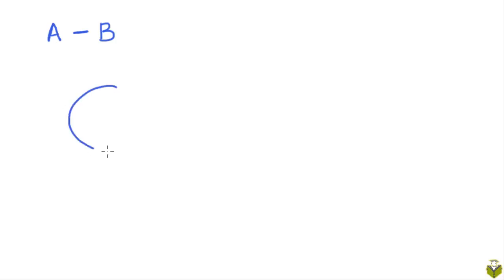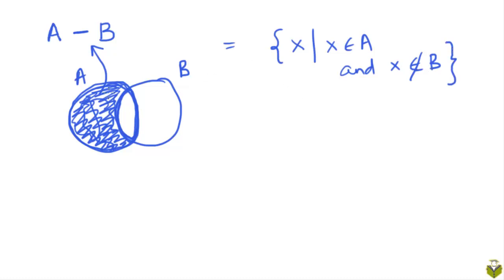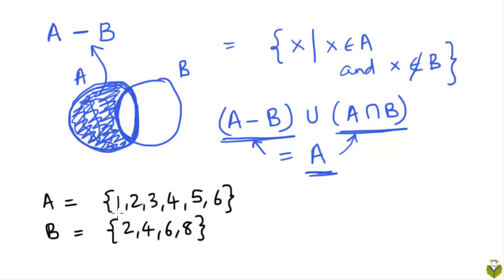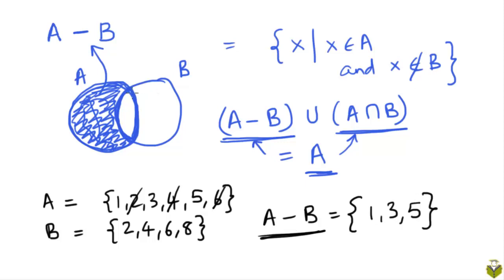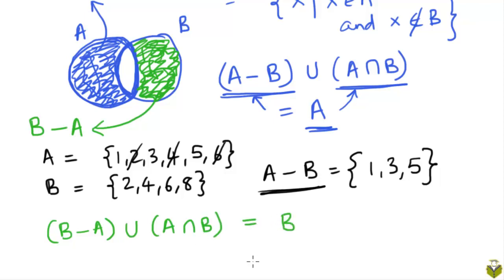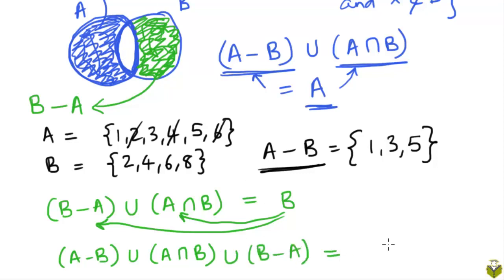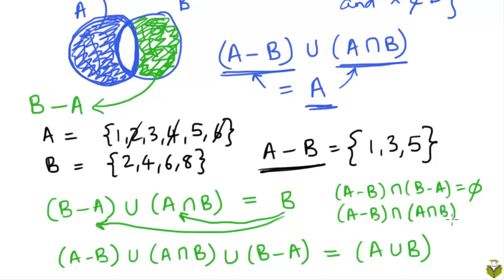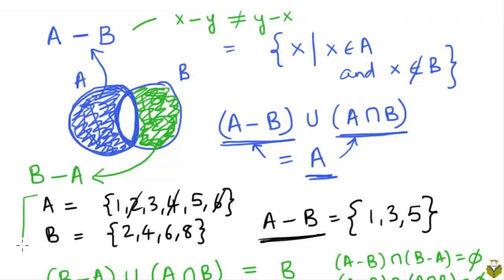57 Set Difference